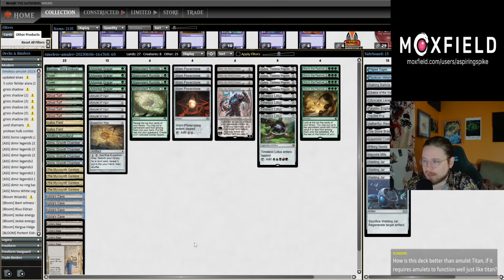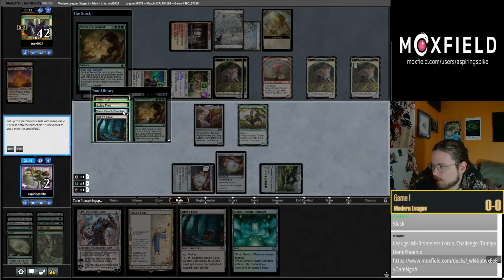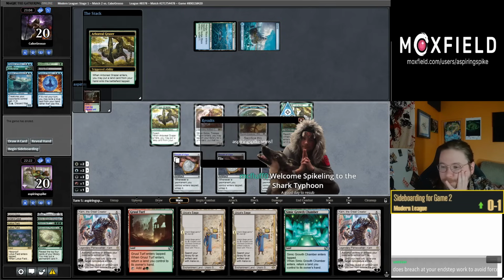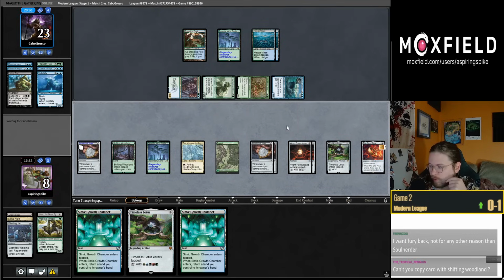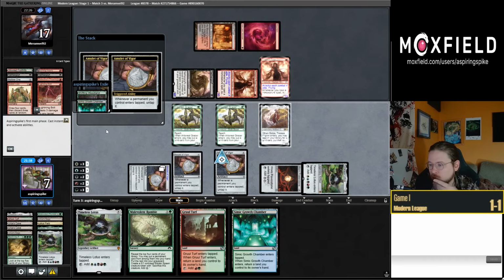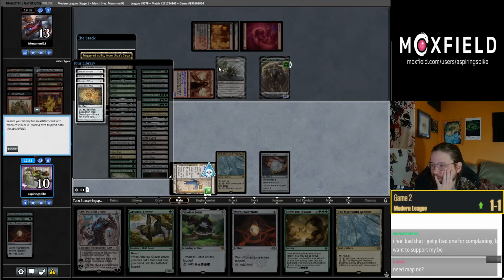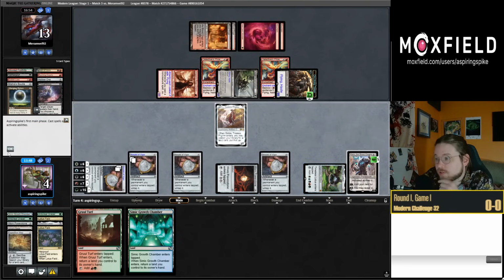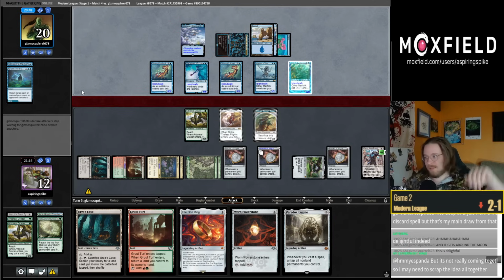The OPTIMAL Amulet of Vigor Archetype? | Timeless Amulet | Modern | MTGO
Match Timestamps:
00:00 Deck Tech
04:34 Round 1
13:08 Round 2
26:22 Round 3
45:48 Round 4

3 Forest
4 Golos, Tireless Pilgrim
2 Lotus Field
4 Simic Growth Chamber
4 Worn Powerstone
4 Gruul Turf
4 Arboreal Grazer
4 Karn, the Great Creator
1 Expedition Map
4 Amulet of Vigor
4 Urza's Saga
4 Storm the Festival
1 Boseiju, Who Endures
4 Timeless Lotus
4 The Mycosynth Gardens
4 Urza's Cave
1 Shifting Woodland
4 Malevolent Rumble

SIDEBOARD
1 Aetherflux Reservoir
1 Phyrexian Metamorph
1 Pithing Needle
1 Walking Ballista
1 Liquimetal Coating
1 Paradox Engine
1 Chalice of the Void
3 Welding Jar
1 Filigree Sages
1 The Stone Brain
1 Cityscape Leveler
1 Haywire Mite
1 The One Ring

Powered by Gloomshot (vers 24.8.23 chat)